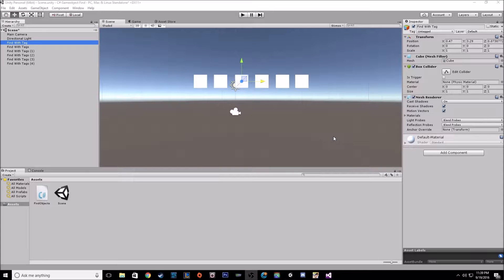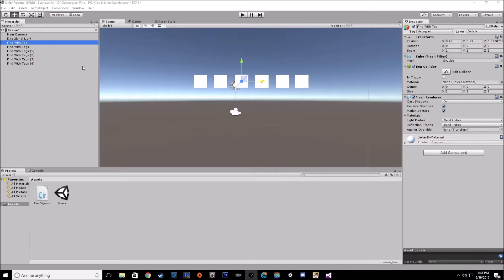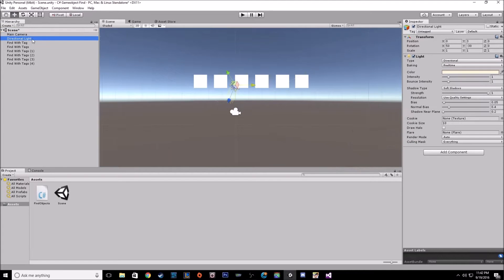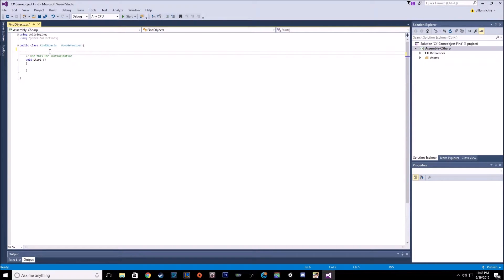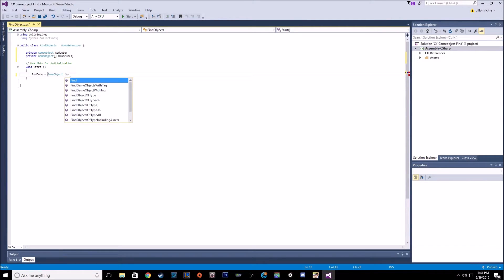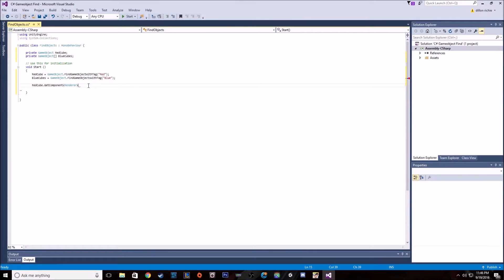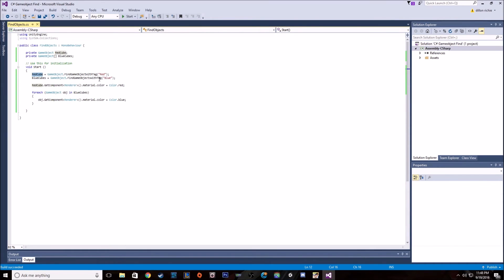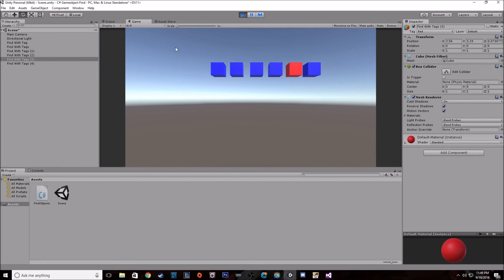Finding GameObject Through Script Tags!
This tutorial goes over how to find gameobjects in your scene using code, instead of you having to pass them in. It also explains tags and how to use them!